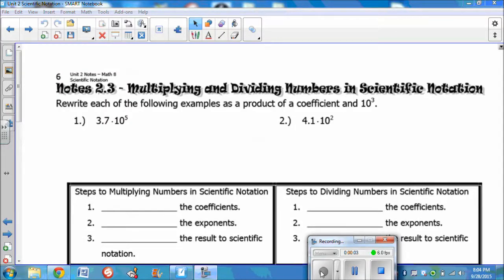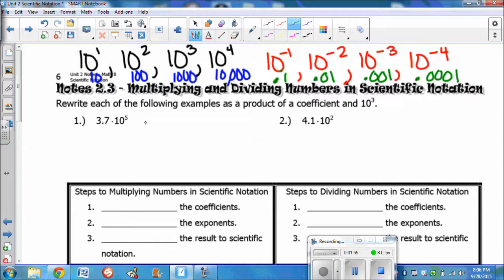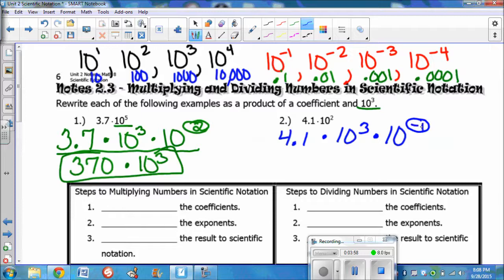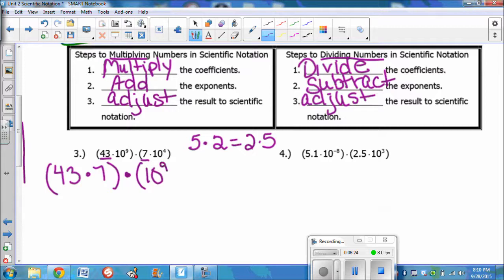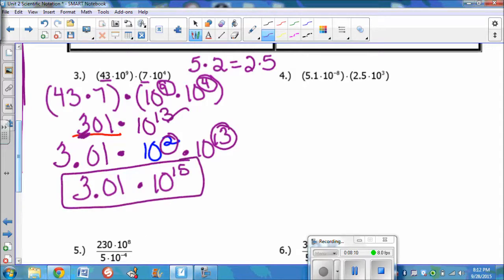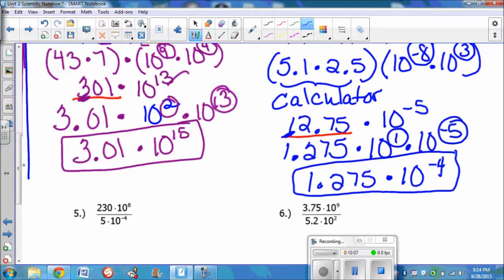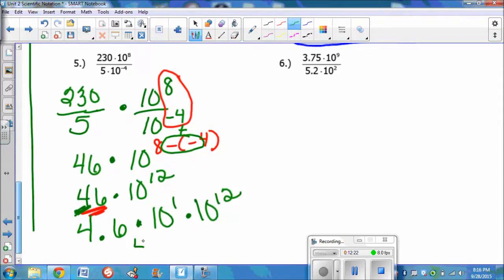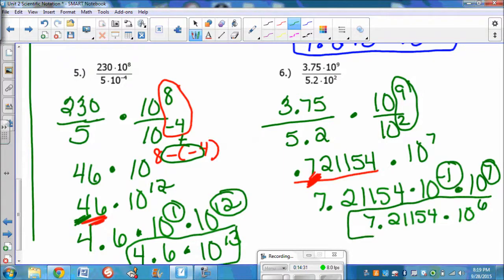Notes 2 3 Mult and Div Sci Notation